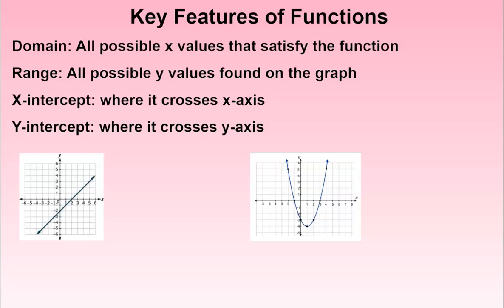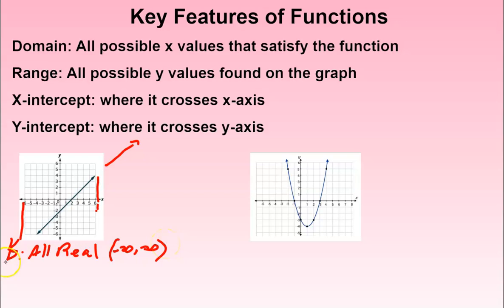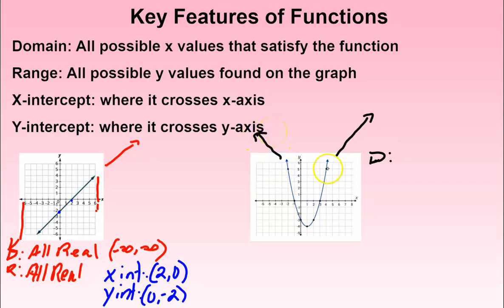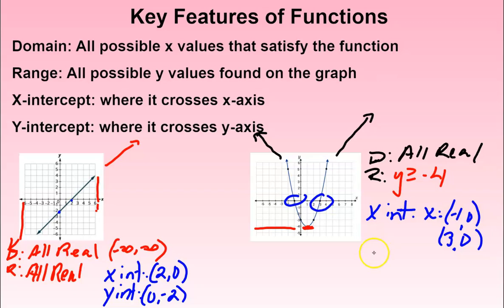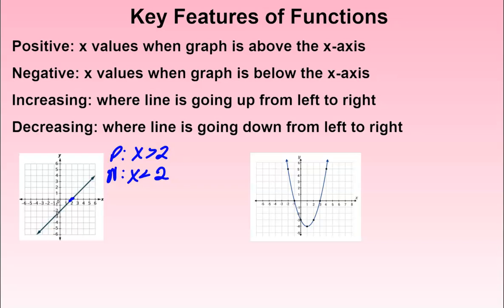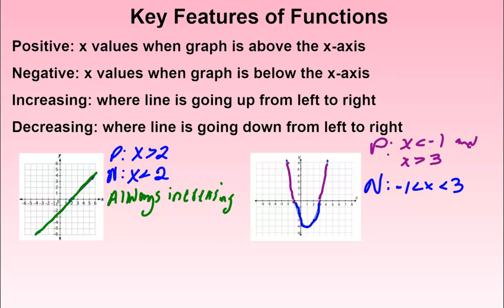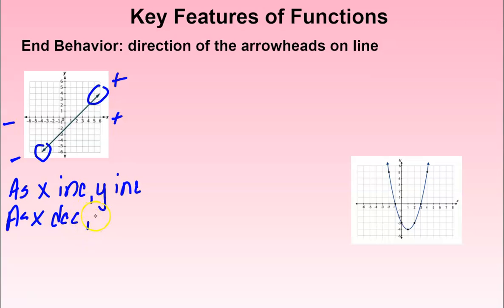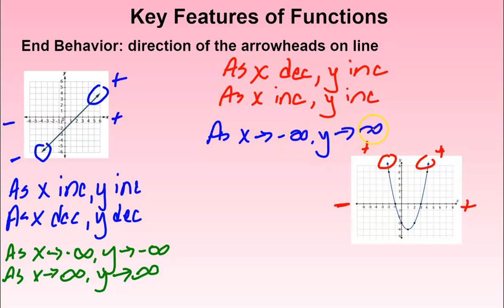Key Features of Functions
Domain, Range, x-intercept, y-intercept, positive, negative, increasing, decreasing, end behavior